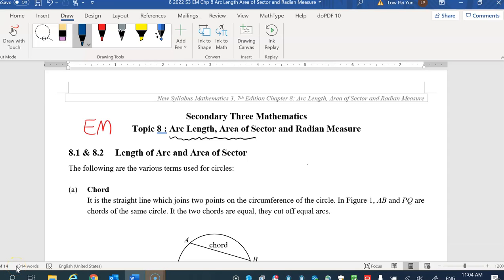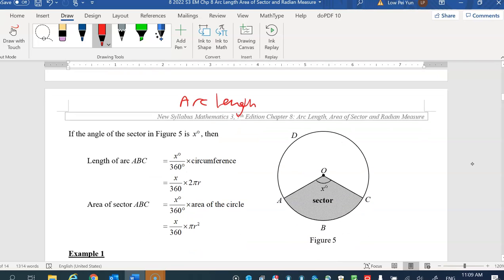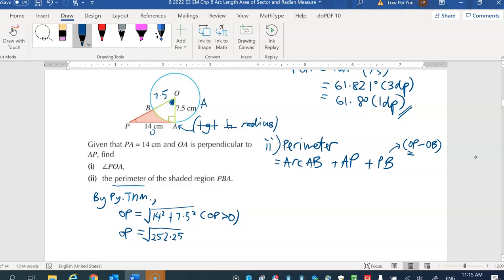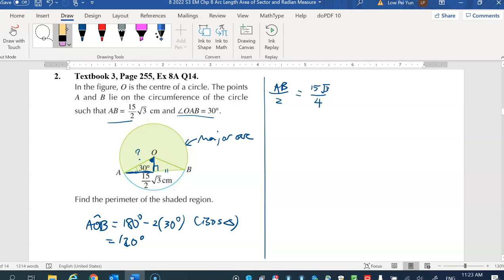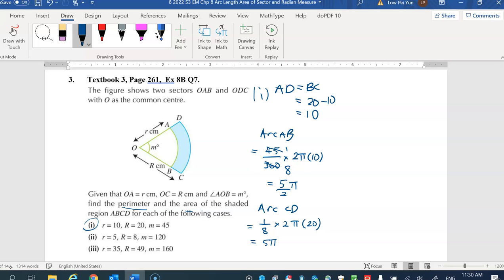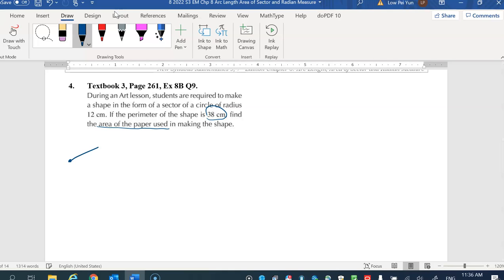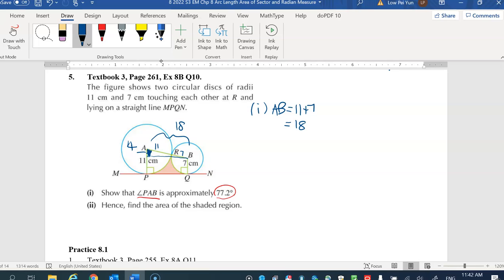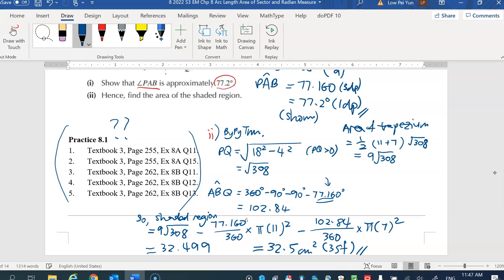Sec3ArcLengthSector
Sec 3 EM Video Lesson on Arc Length and Area of Sector